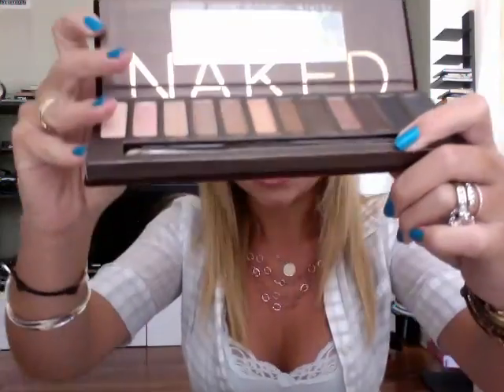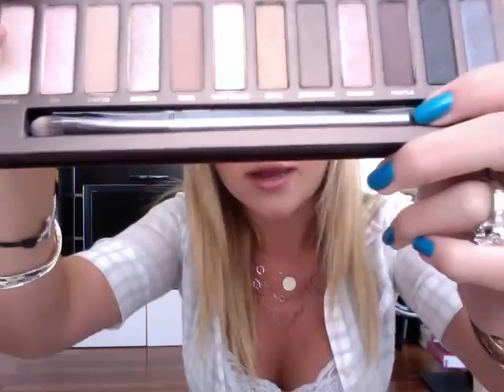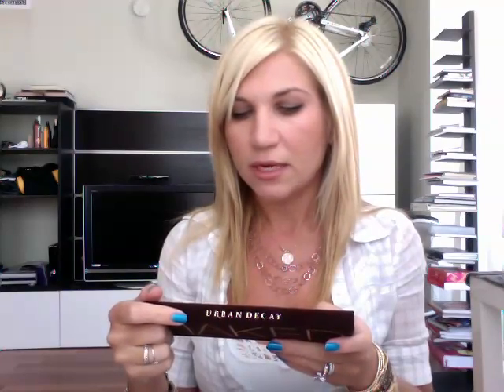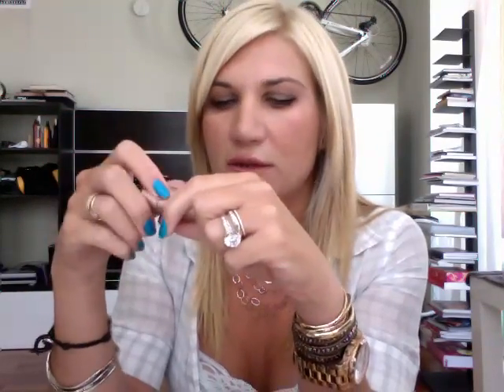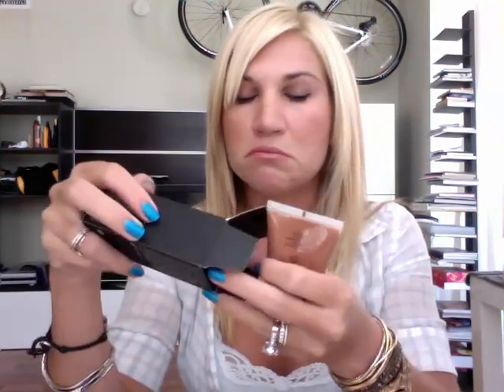Sephora.com & Ulta Haul (favorites)